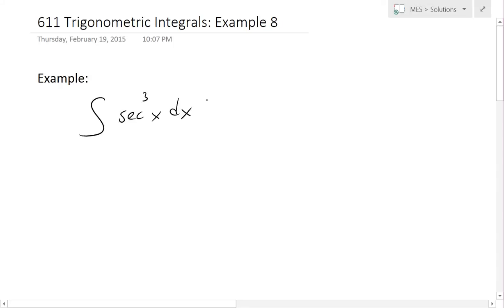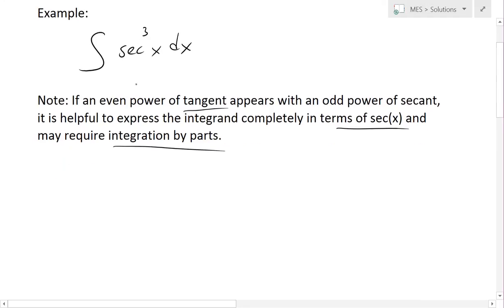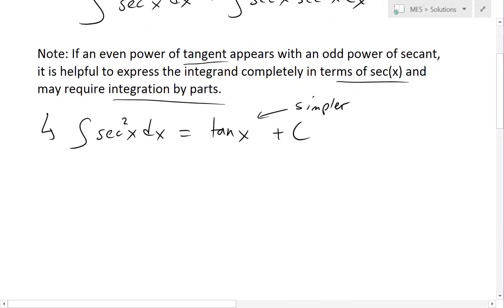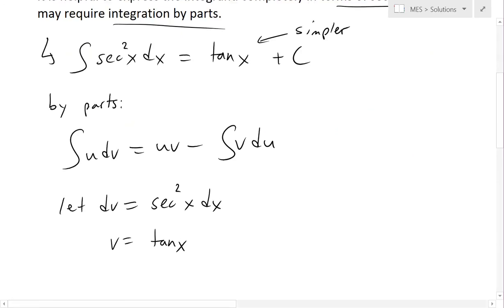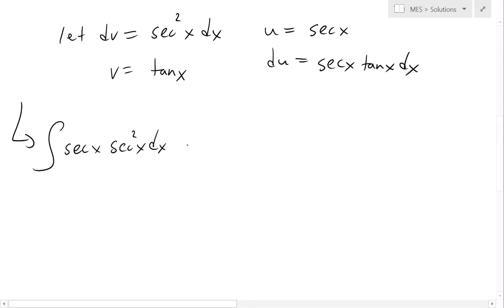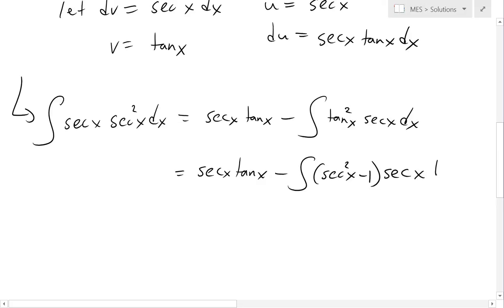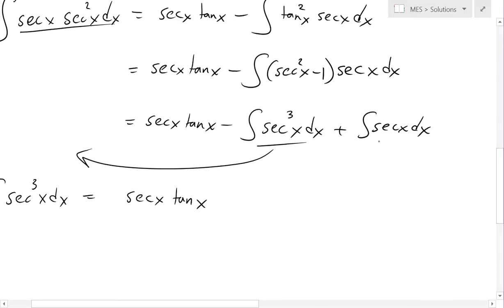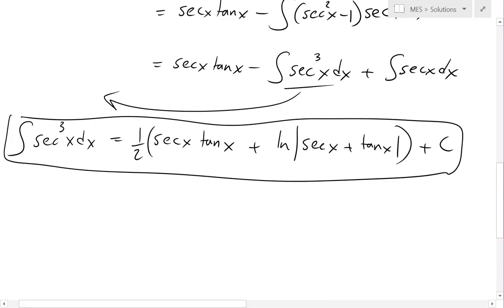Trigonometric Integrals: Example 8: sec(x)^3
In this video I go over another example on trig integrals and this time solve the integral of sec(x)^3. The method I use in this video is by separating a sec(x)^2 from the integrand (integrand is the function in the integral) and then applying integration by parts.